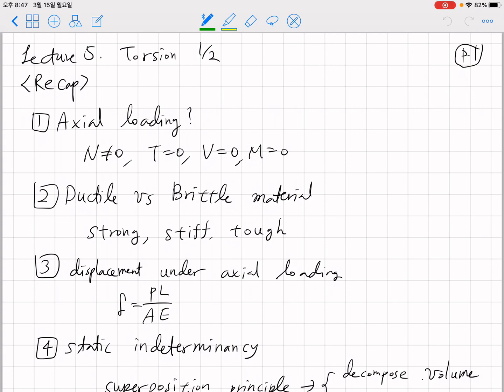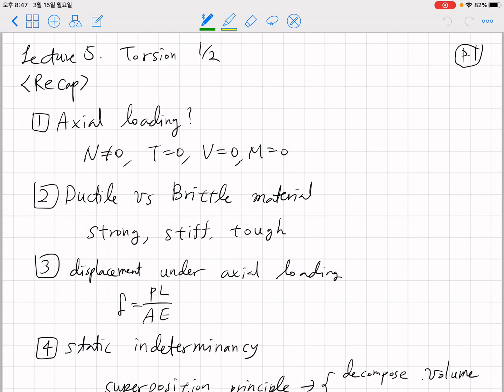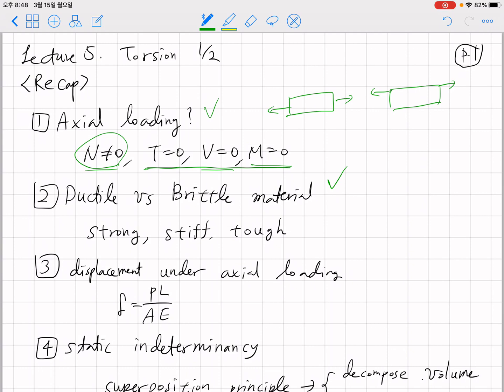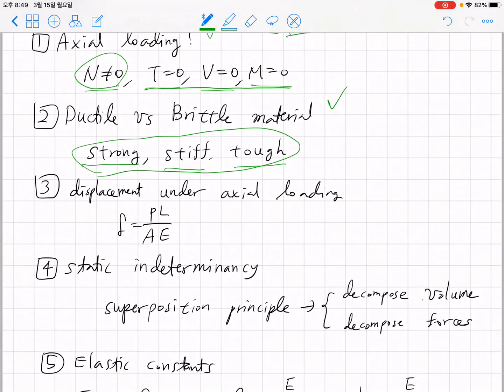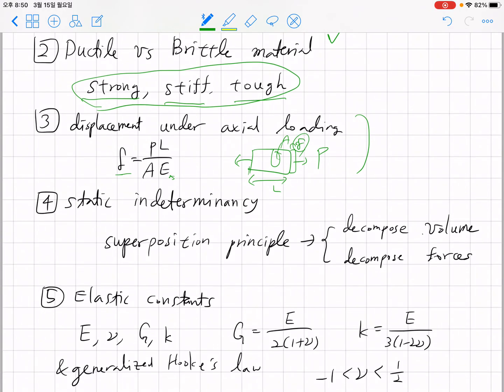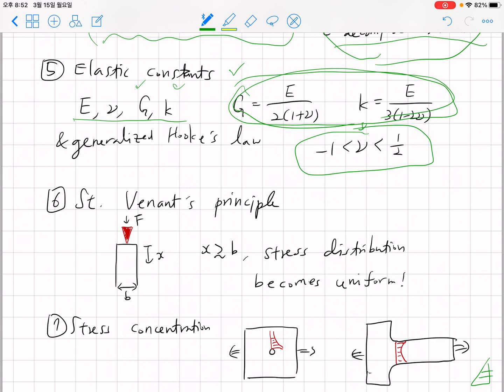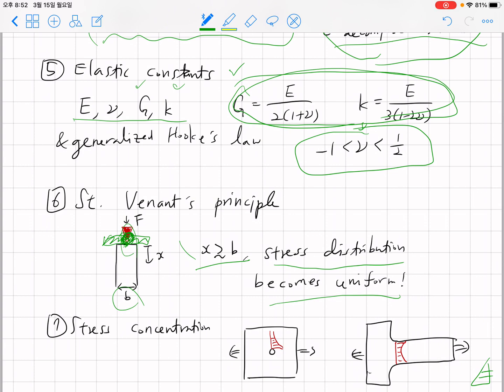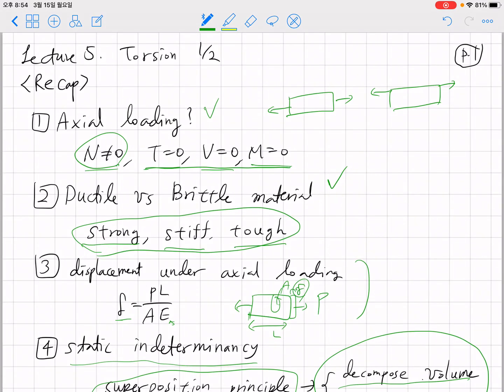Lecture05 Part1 Recap